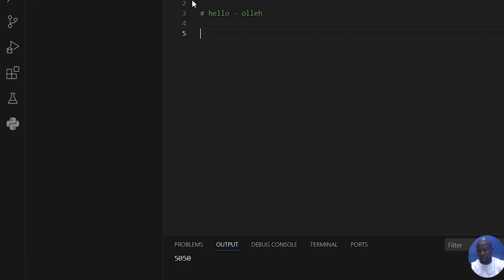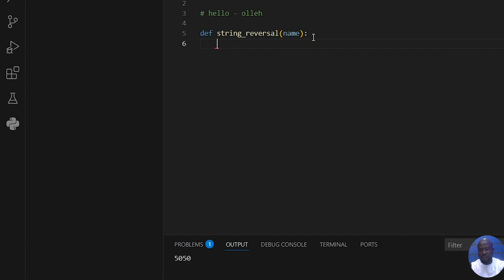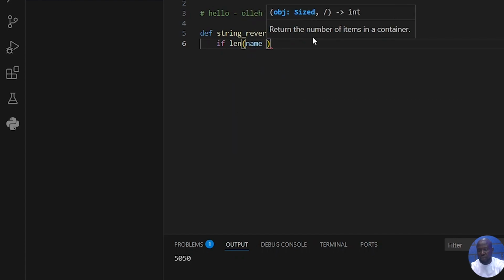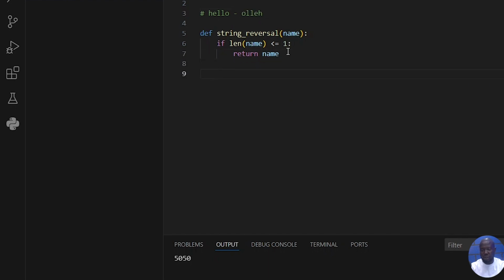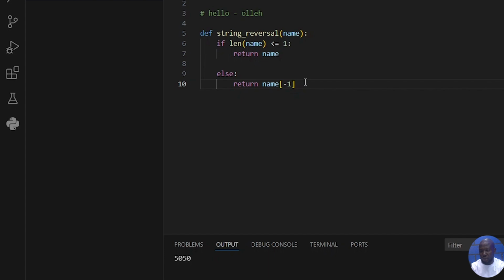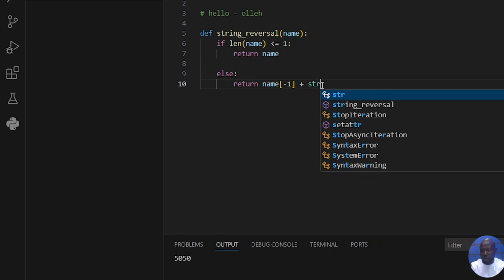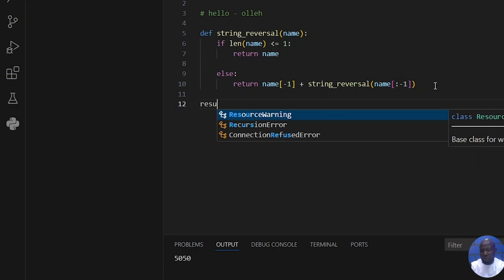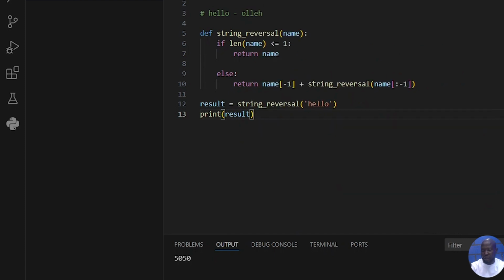String Reversal with Recursion | Python Programming – Quick Tutorial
In this video tutorial, discover how to reverse a string using recursion in Python. I’ll explain the recursive approach, walk through the code step-by-step, and demonstrate how each recursive call contributes to the final reversed string.

Bona Akubue is a software engineer, educator, and content creator dedicated to helping developers master programming and succeed in the tech industry. With a passion for coding, AI, and entrepreneurship, Bona shares practical insights, tutorials, and career advice to help tech enthusiasts navigate the ever-evolving digital landscape.